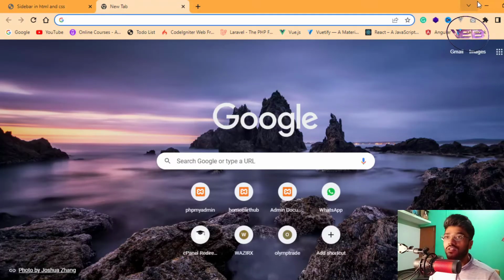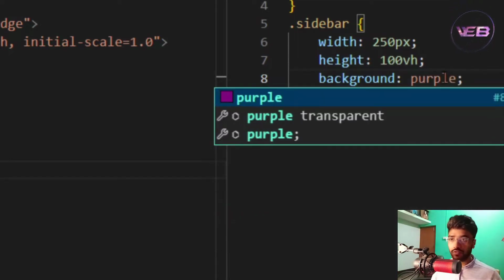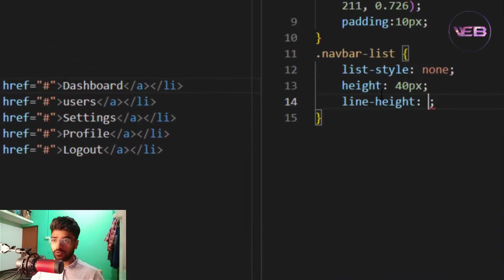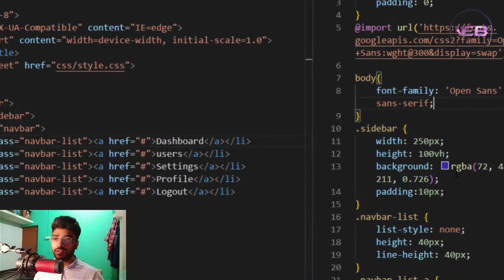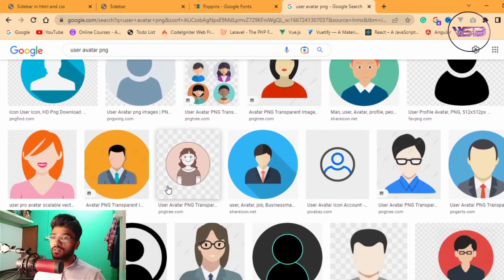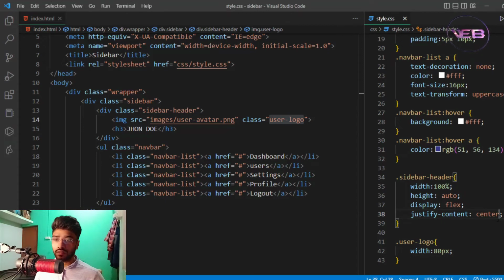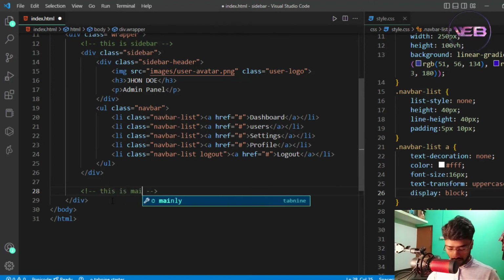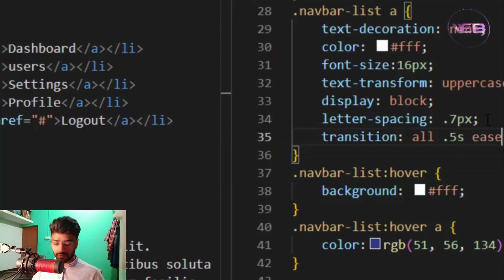Sidebar in HTML and CSS only 😀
In this video, I'm going to show you how to create a sidebar in HTML and CSS only. By following my guide, you'll be able to create a dynamic sidebar that will pop up when users scroll down your page.

If you're looking to create a simple, but effective sidebar for your website, then this video is for you! By following my guide, you'll be able to create a sidebar that looks great and works great on your website!
This video is all about the sidebar in HTML and CSS only. Discover how to create a sidebar with HTML and CSS, and learn some tips and tricks for making the sidebar work perfectly on your website or blog. There's a lot of confusion surrounding the sidebar, and this video is designed to clear up any misconceptions you might have about this important element of web design. By the end of this video, you'll know everything you need to know about the sidebar in HTML and CSS!In this video, I will show you how to create a sidebar in HTML and CSS only. This is a great technique if you want to create a sidebar that is responsive or you want to include a LOT of content in your sidebar. Sidebars are a great way to add more content to your website without having to add extra code. In this video, I'll show you how to create a sidebar in HTML and CSS only, and how to make sure that your sidebar is responsive and looks great on all devices!